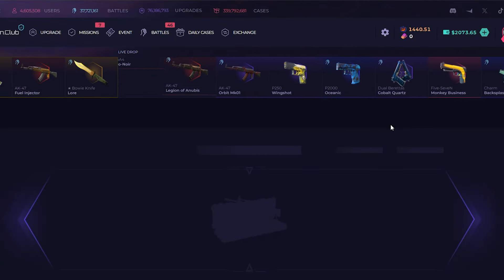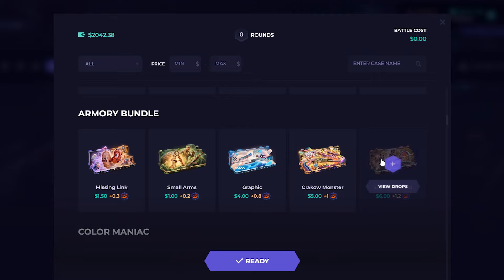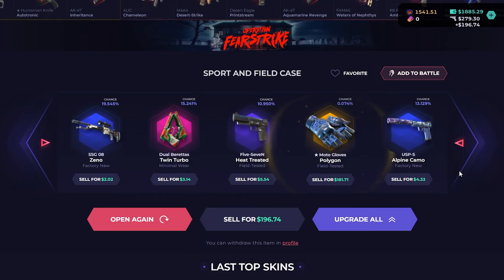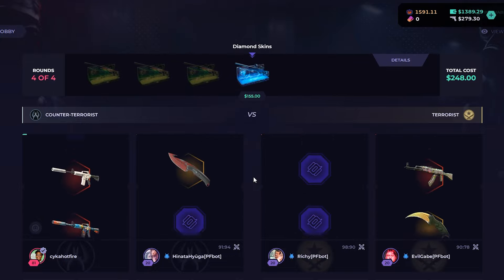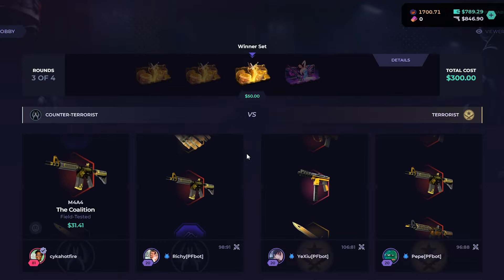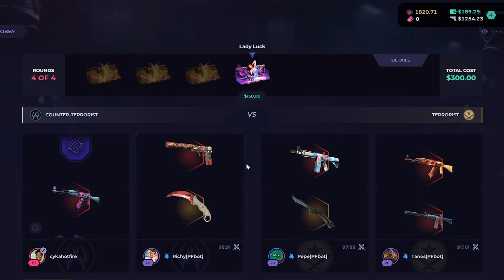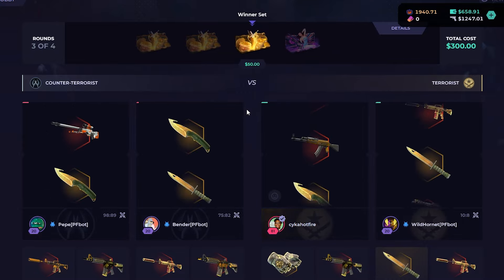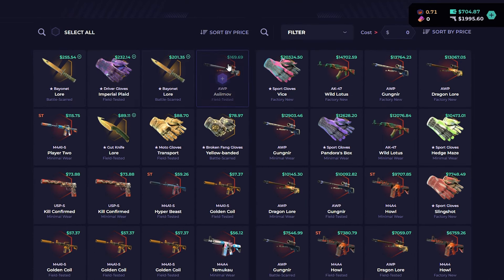I Unboxed The MOST PROFITABLE CASE... It Was Insane